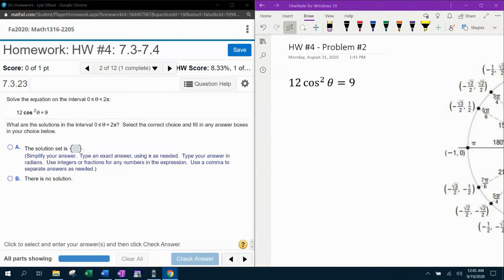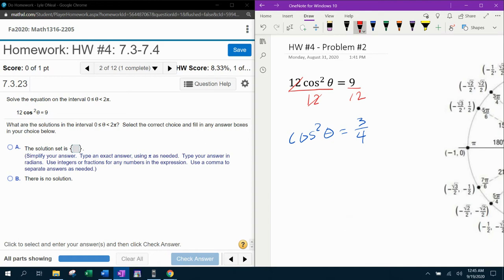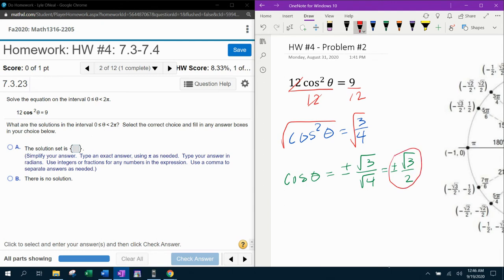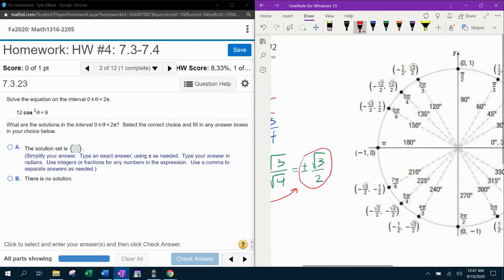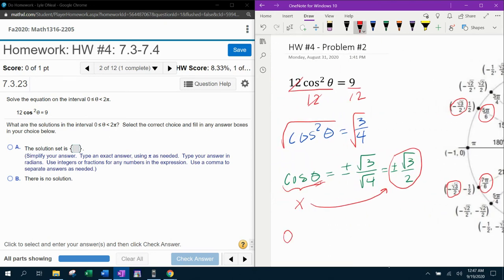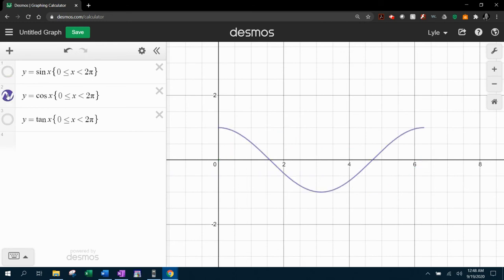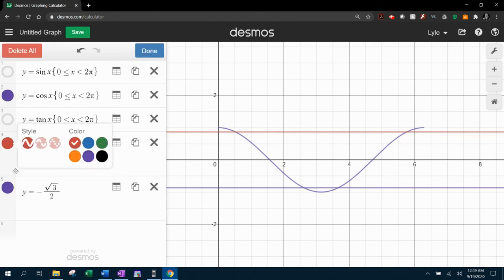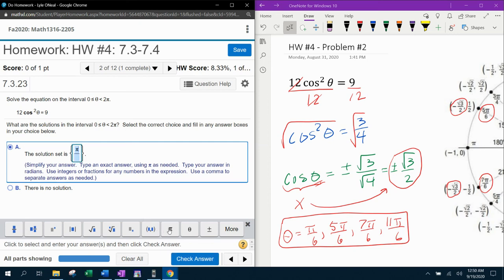Trigonometry - HW#4 Question #2 & Precalculus - HW#4 Question #2 - MyLab Math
Solving a quadratic trigonometric equation on the interval from 0 to 2Pi.